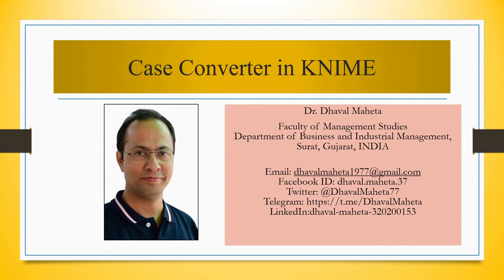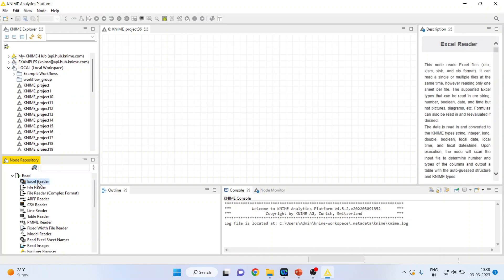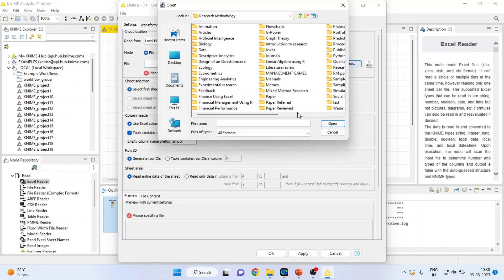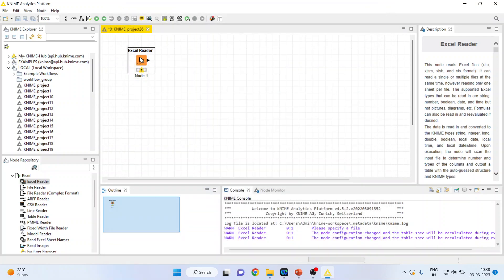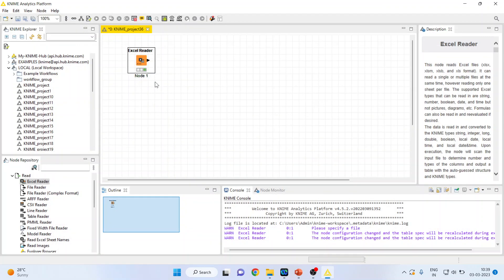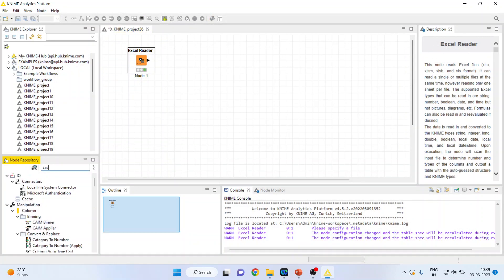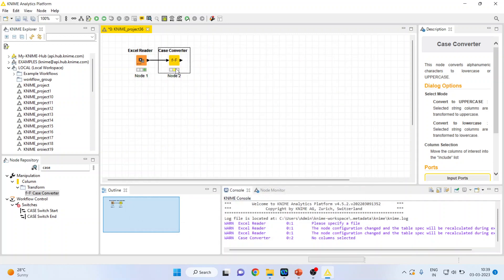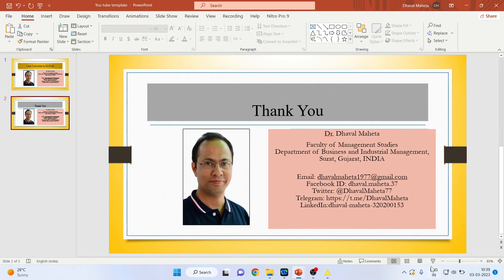21. Case Converter in KNIME || Dr. Dhaval Maheta